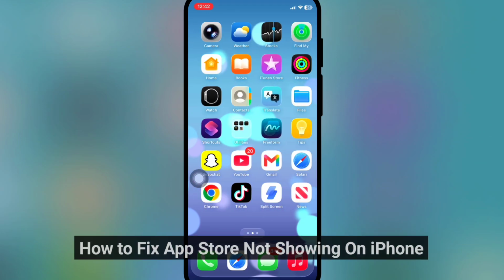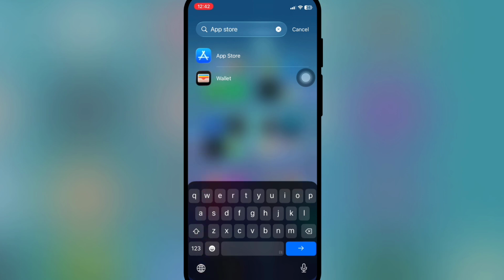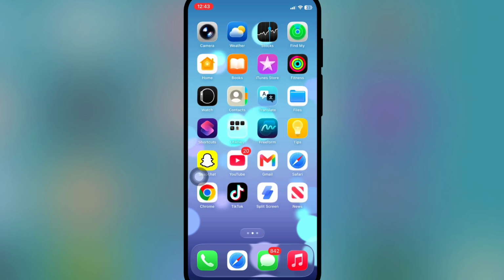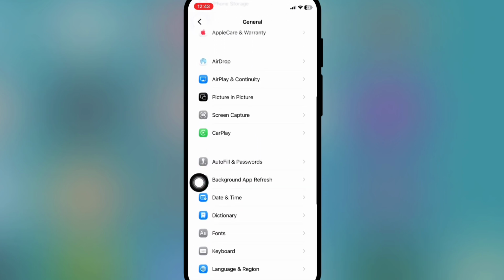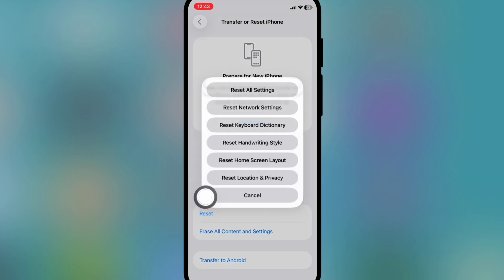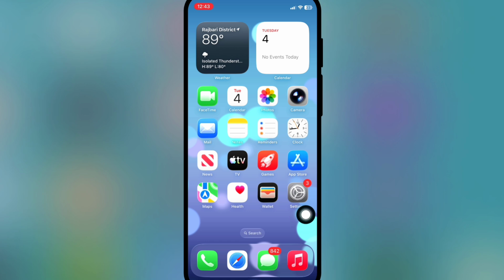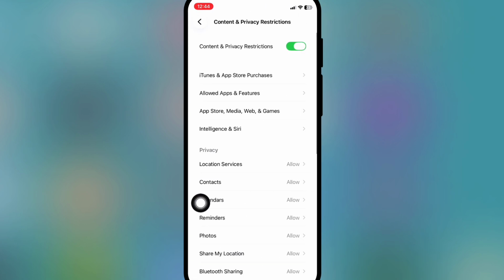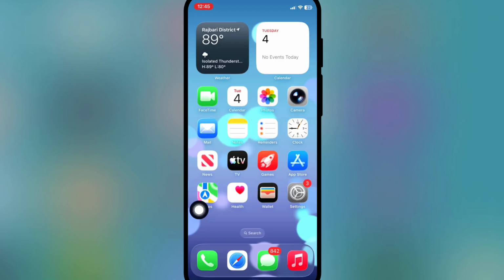How to Fix App Store Missing On iPhone 2026 || iPhone App Store Missing Problem Solved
How to Fix App Store Missing On iPhone 2026 || iPhone App Store Not Showing Problem Solved